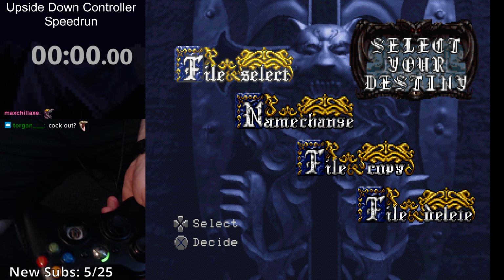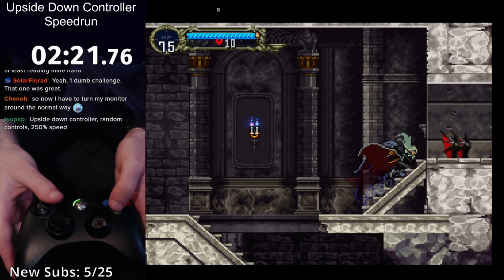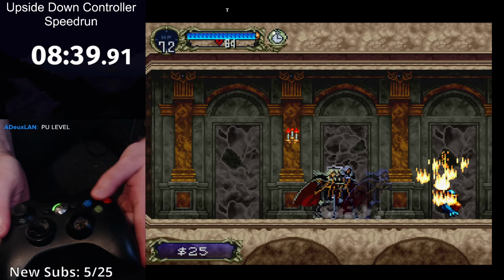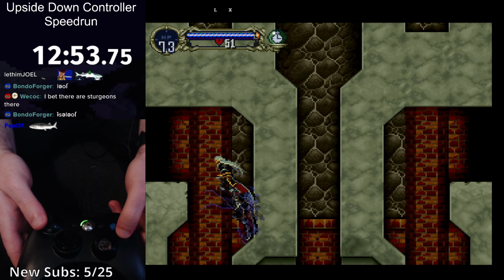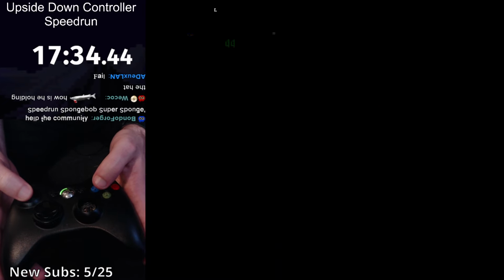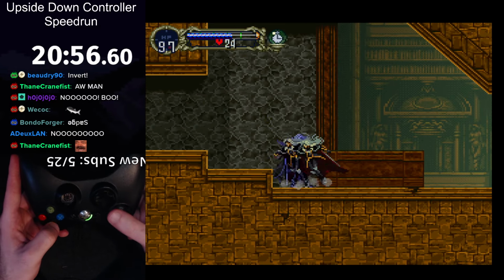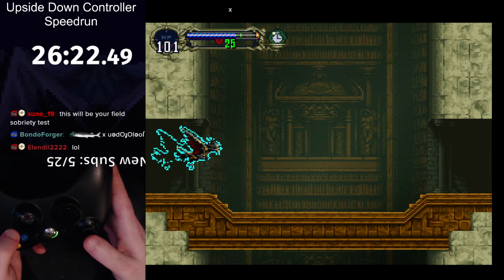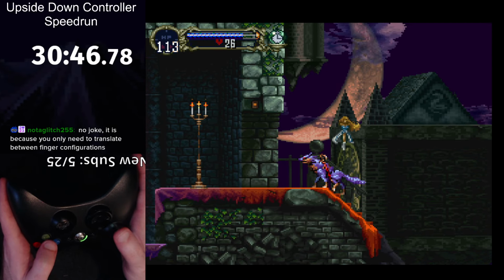Speedrunning Castlevania SotN with Upside Down Controller